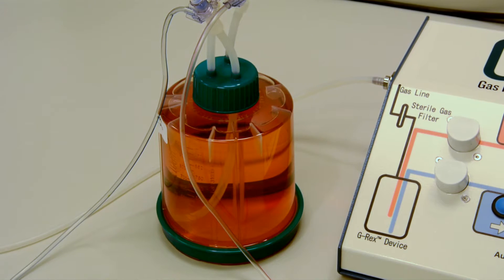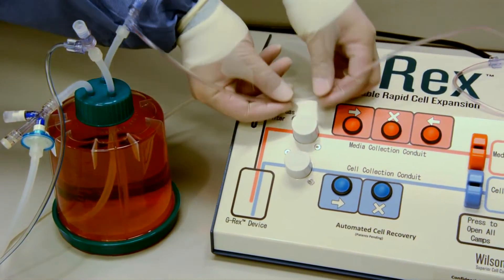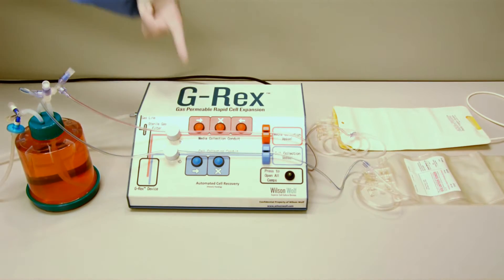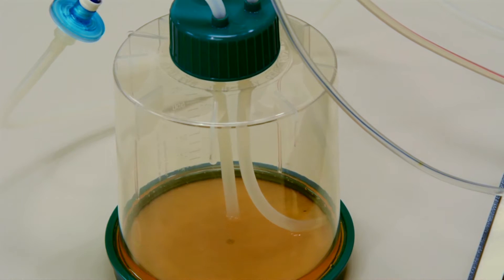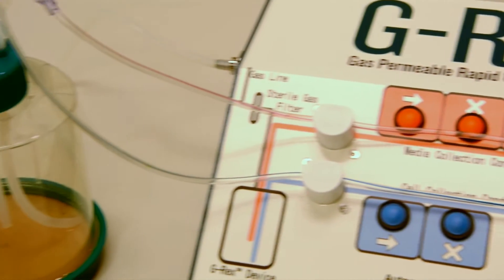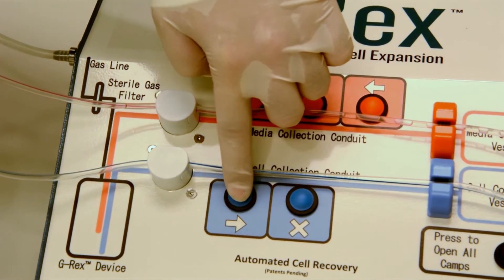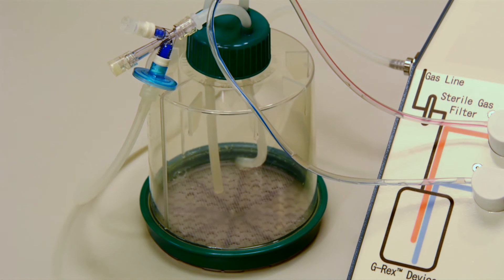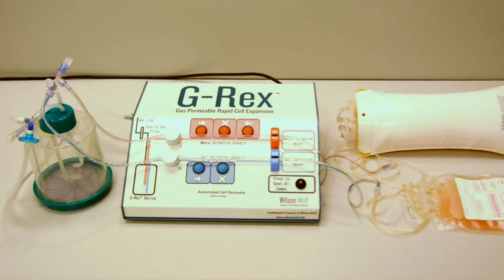G-Rex100M Closed System harvest w/ GatheRex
Watch researchers from Baylor College of Medicine's Cell and Gene Therapy Center harvest 3 billion CAR-T cells in only 100mls of culture medium. The entire 100-fold expansion took place while the G-Rex device remained in a standard incubator for 10 days. No shaking, rocking, or perfusion required.